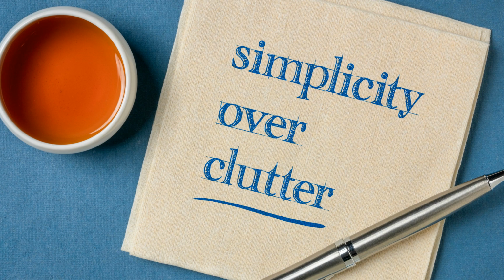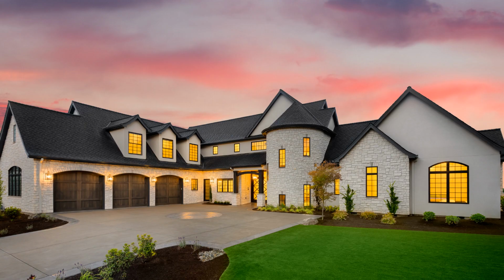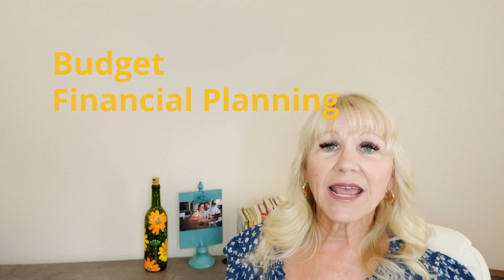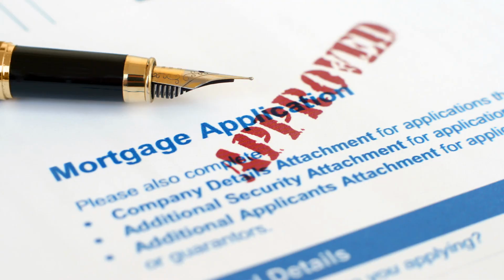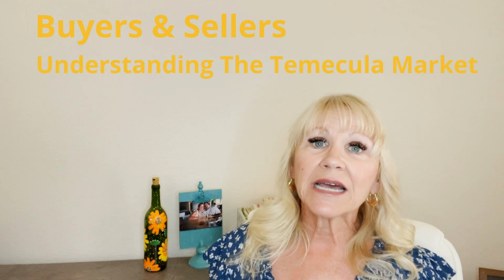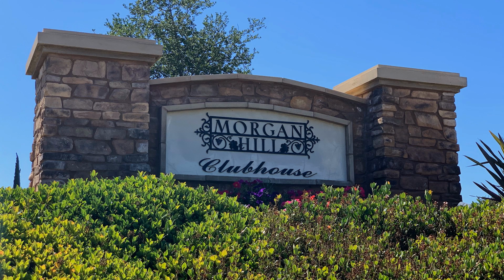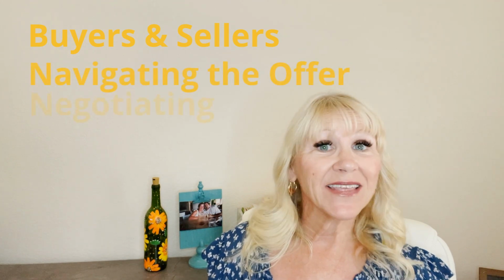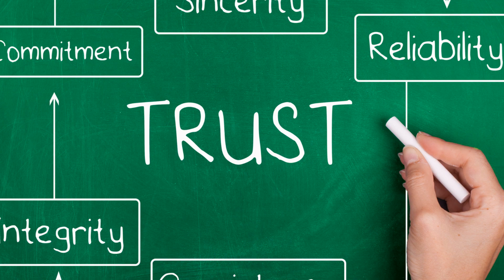Expert Tips for a Smooth Move Temecula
Are you planning a move to beautiful Temecula, California? Whether you're selling your home or searching for the perfect property, I've got expert tips that will make your transition as smooth as a glass of Temecula wine! In today's video, I'll be sharing five key tips that will make your real estate journey in Temecula, CA a breeze! You won't want to miss this!

***About Me***
I've been a Realtor since 2007. I am licensed in CA & TX.  I love working with first time home buyers and sellers and sharing tips on how to make the buying and selling process a little easier and less stressful.

Janet Rabbia
Century 21 Masters
DRE 01802265